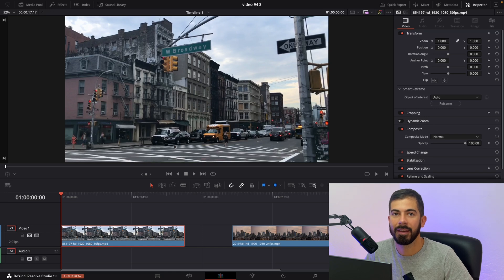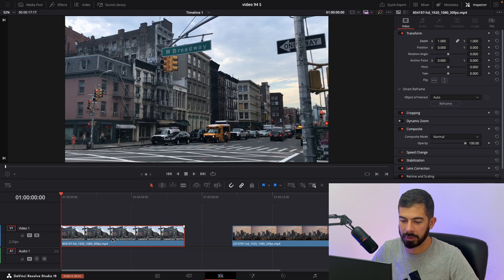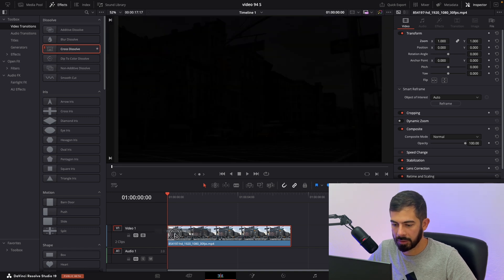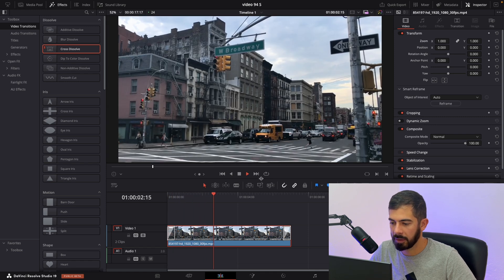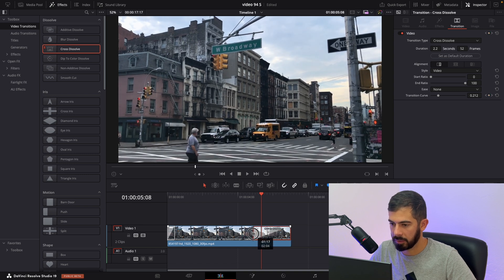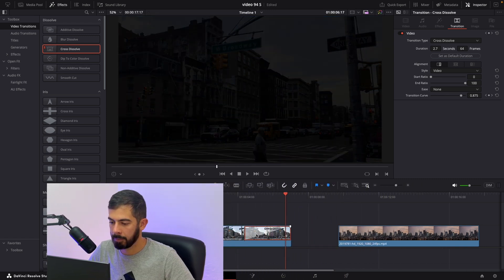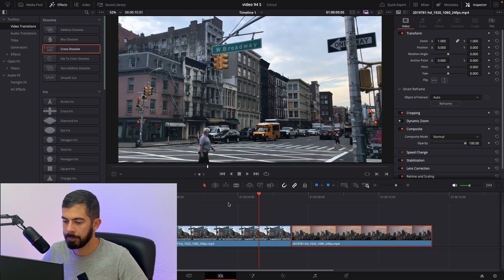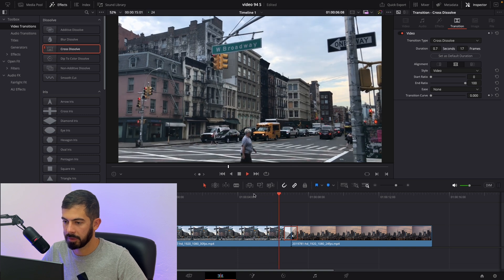Fade Like A Pro Smooth Transitions in DaVinci Resolve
In this tutorial, I’ll show you how to easily add a smooth fade to your video clips in DaVinci Resolve. Whether you're creating a fade-in or fade-out, this simple yet effective technique can dramatically enhance the flow of your video.

Smooth video fade
Video transitions tutorial
Fade in video
DaVinci Resolve fade effect